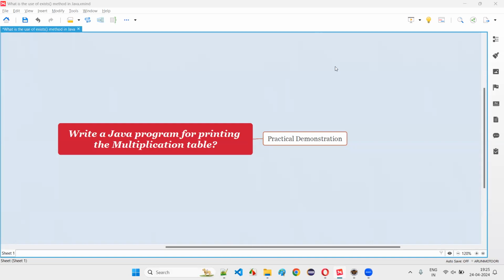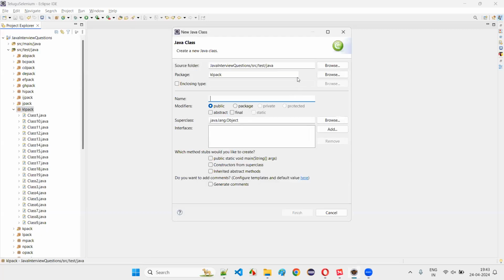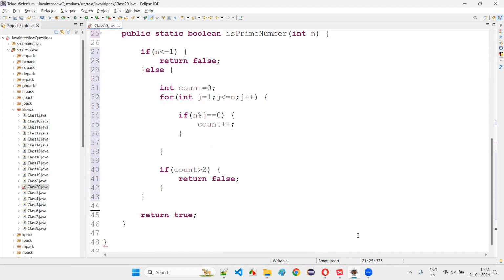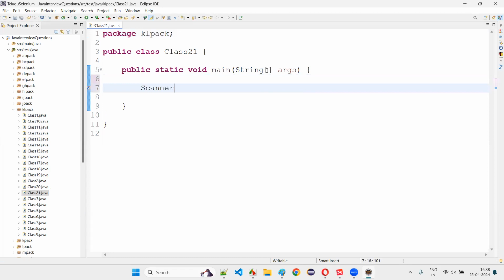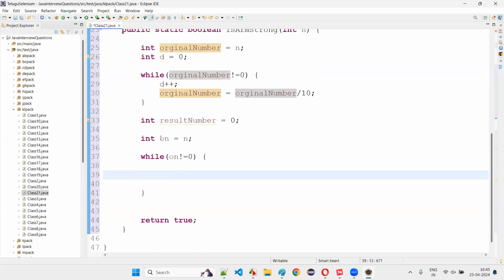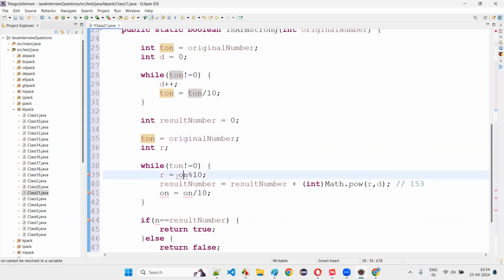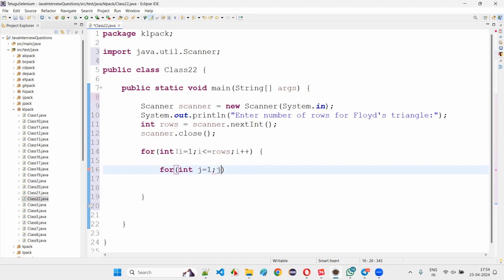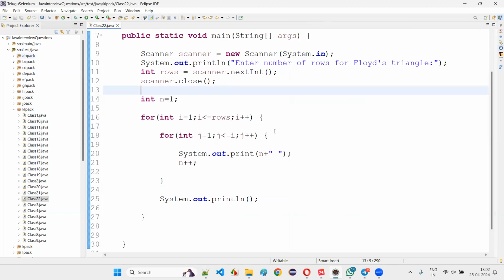25 Java Interview Questions - Part 15